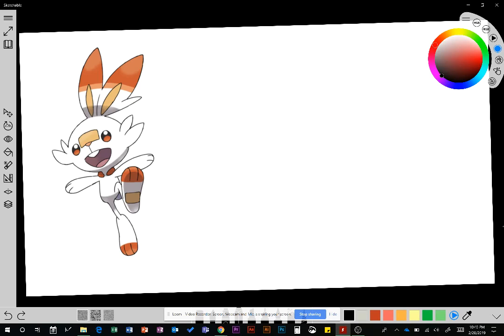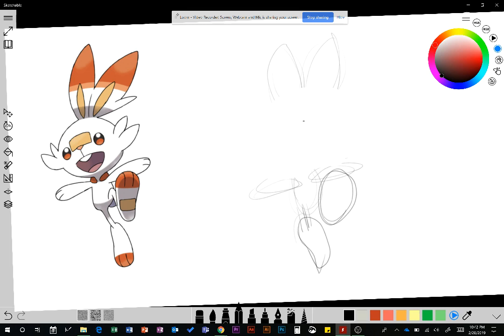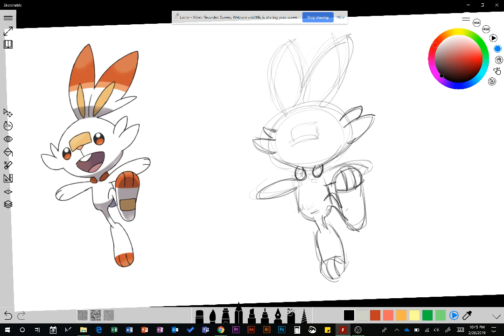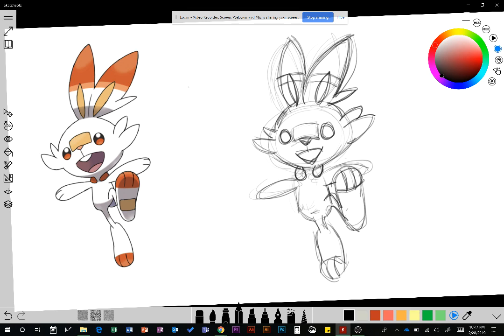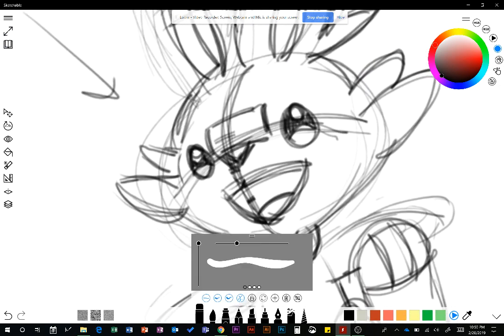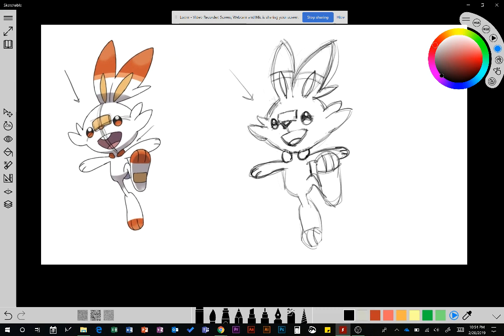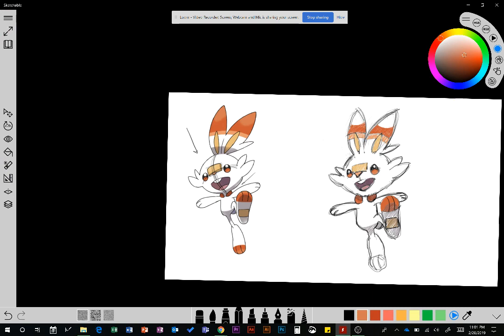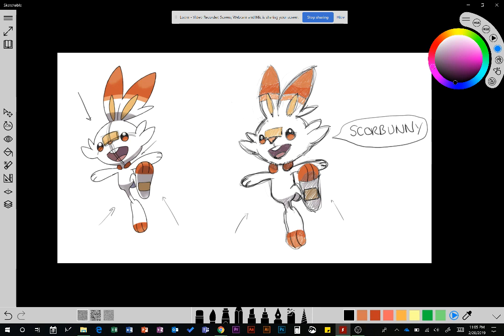Let's Draw Scorbunny | Pokemon Sword & Shield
Pokemon's 8th Generation starter Pokemon have just been announced. Let's draw these suckers starting with Scorbunny! Which starter pokemon will you choose?